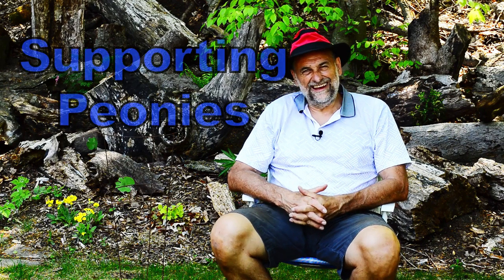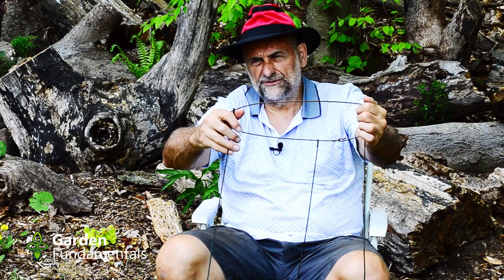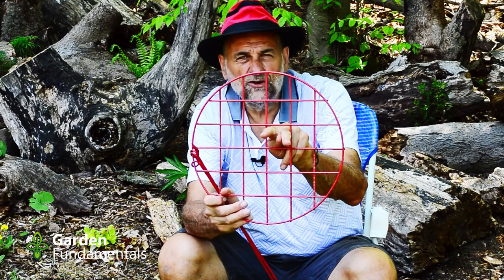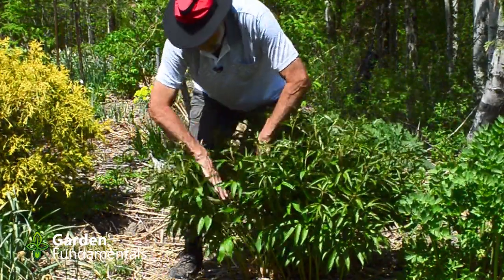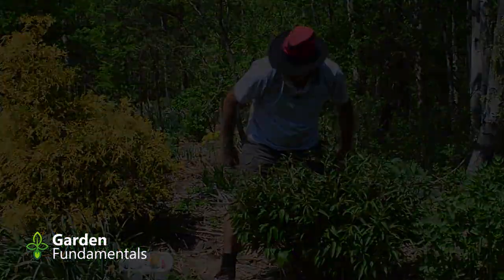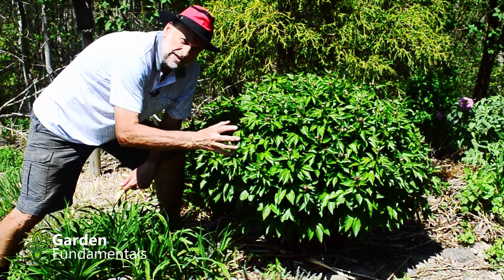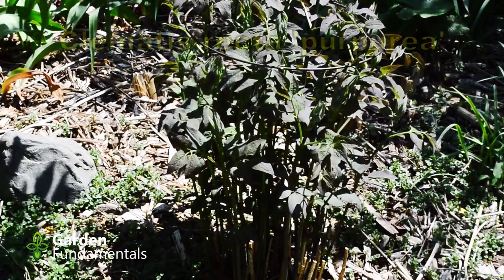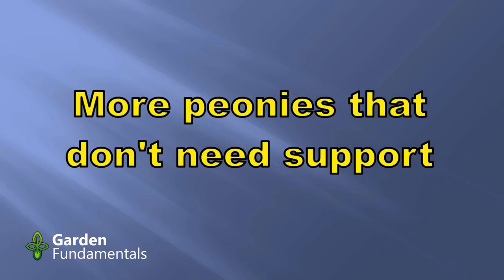Best Peony Rings and How to Use Them 🧿️🎭💣 Compare 5 Options to Support Peonies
Compare the best peony support rings and find out how and when to use them.

learn hos to use peony rings and tomato cages to support peonies. Also use stakes and string